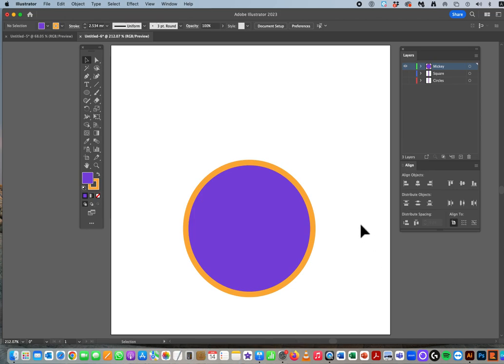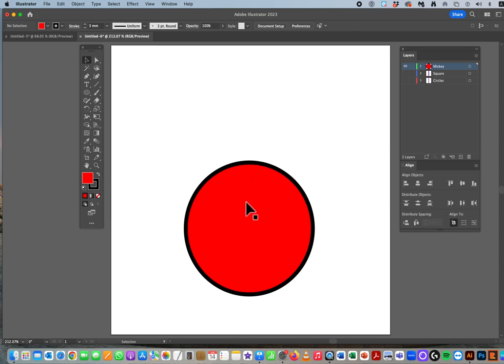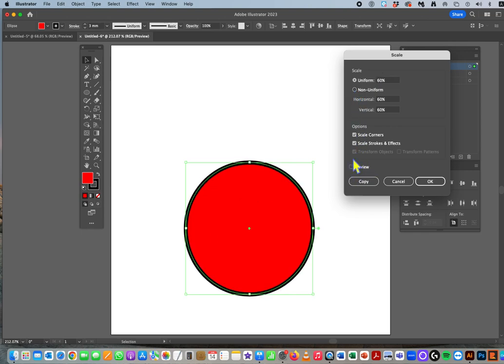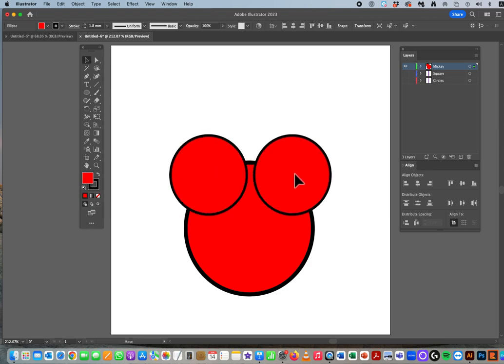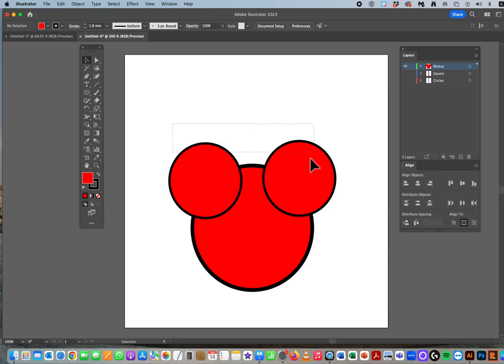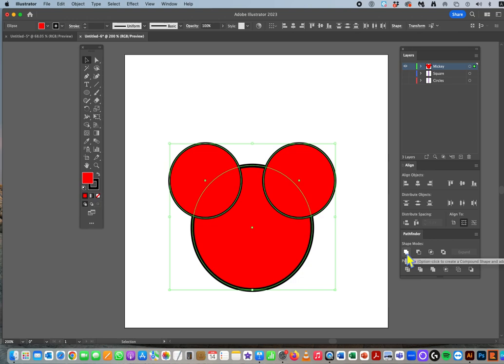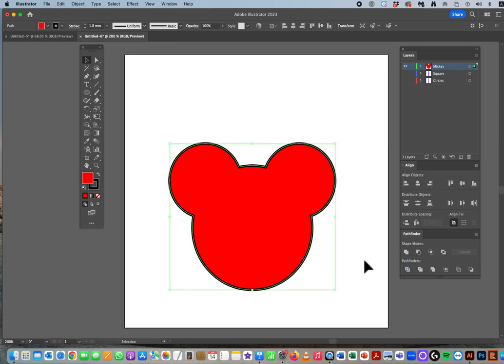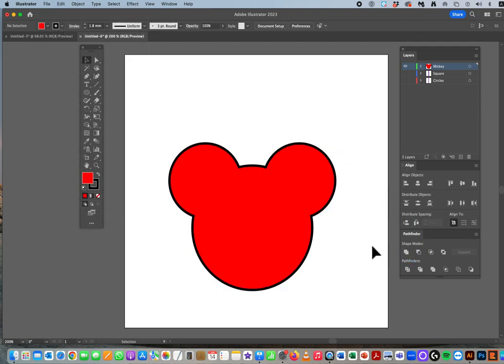Illustrator 7 PathfinderTool